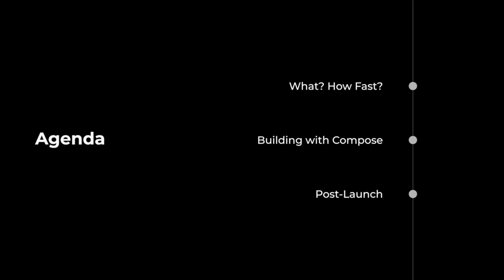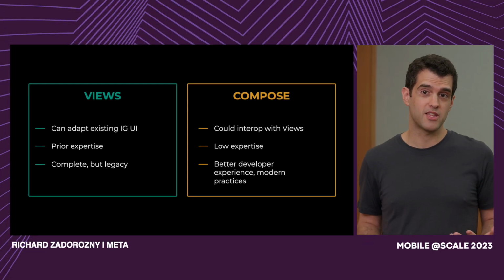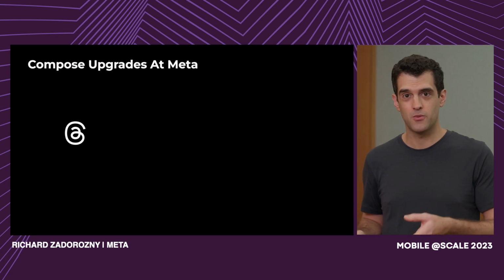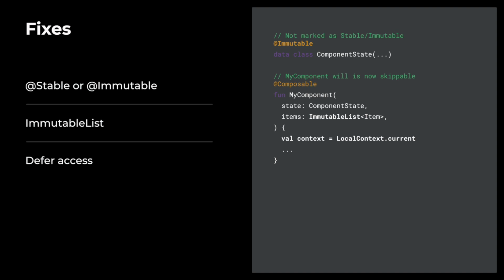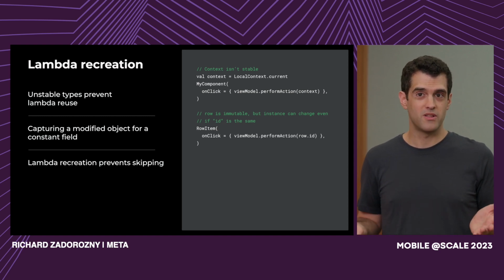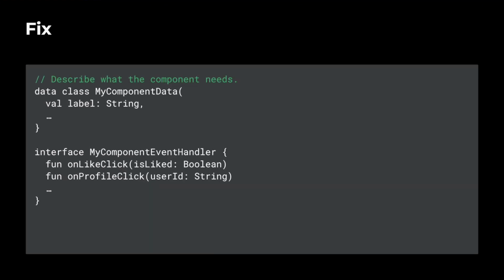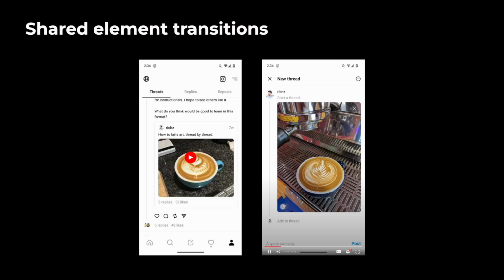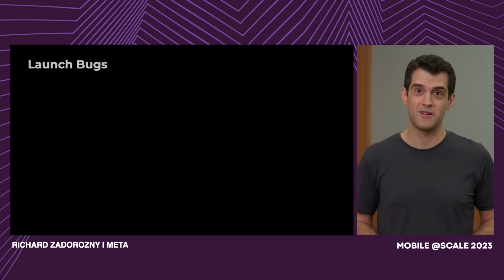Making Threads for Android | Richard Zadorozny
How we built Threads for Android in 5 months and reached 50 million people, while adopting Jetpack Compose for the first time for an entire app, and some learnings along the way.

Read more in Richard's blog post, Making Threads for Android